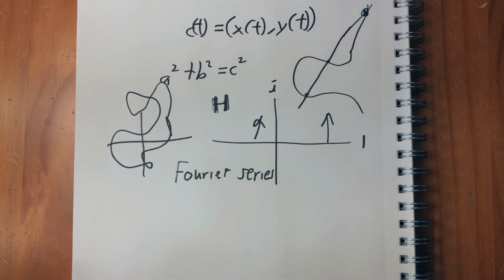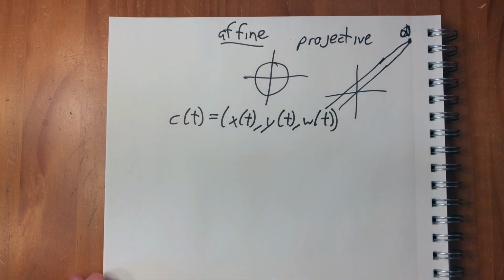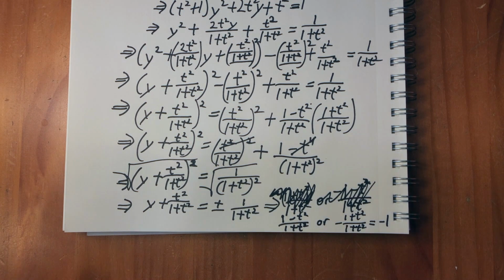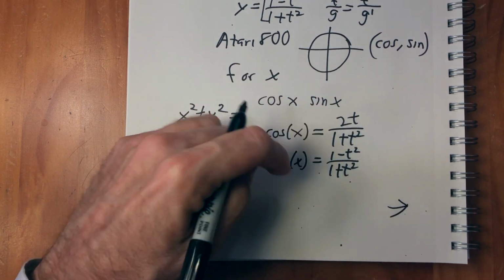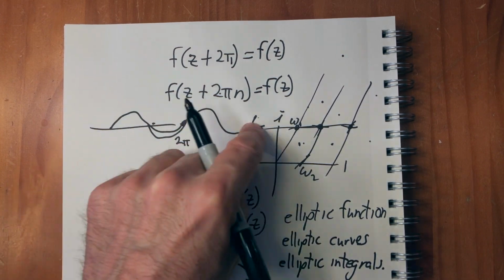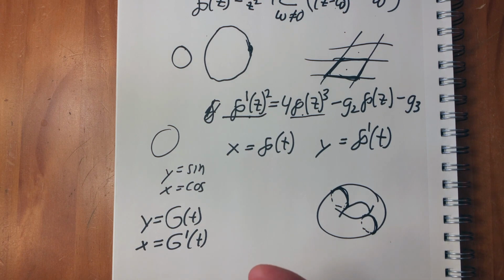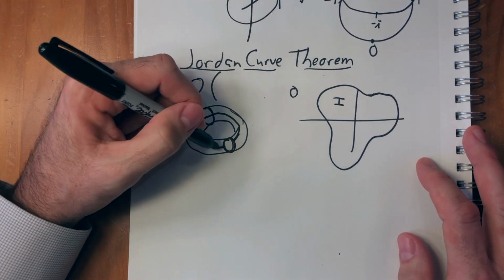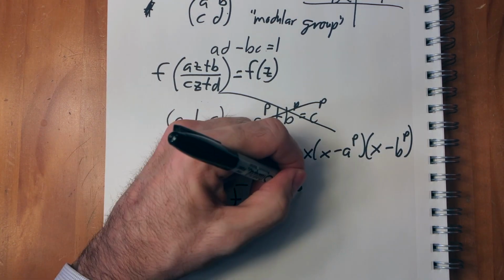Insight into Fermat's Last Theorem Proof, what's it MEAN "elliptic curves are modular"? #4.3.2.1e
Curve parameterization has unexpectedly led us to some real insights into Wiles's and Ribet's proof of Fermat's Last Theorem.  This week we're pausing our study of multivariable calculus to look more closely at the relationship between parameterization, polynomials, rational functions, elliptic functions, and elliptic curves.  We understand the proof much better now than we did a week ago!

to support making more videos! New video premiers every Sunday.

I want to make sure we are all on the same page before we begin learning the more advanced stuff in earnest. I am going to assume we are all familiar with high school math and college math through first or second year calculus. I'm going to introduce complex numbers and complex integration in some detail with the next several videos, after examining multivariable calculus.

Here is the outline of this series on complex numbers:
0. Introduction
1. The Real Number System
2. Multivariable Calculus (we are here)
3. Complex Numbers
4. Complex Functions
5. Exponential and Trigonometric Functions
6. Complex Integration
7. Cauchy's Integral Theorem
8. Cauchy's Integral Formula
9. Laurent Series
10. Complex Residues
11. Lattices and Doubly Periodic Functions
12. Lattices and Tori and Groups
13. The Weierstrass p-Function
14. The Weierstrass Equation: Complex Functions and Elliptic Curves

0:00 - Introduction
6:00 - Parameterizing a Circle
15:33 - Parameterizing an Elliptic Curve
25:52 - Fermat's Last Theorem